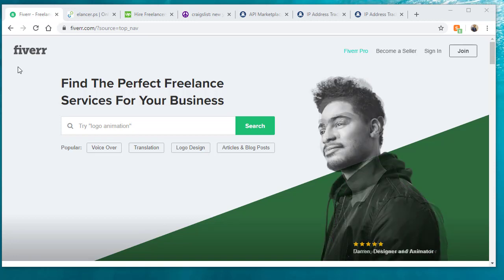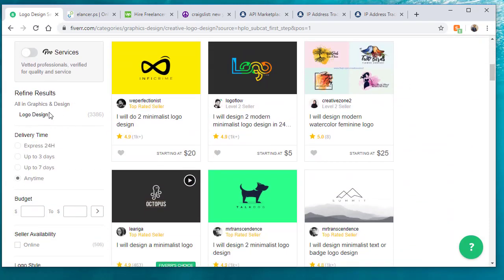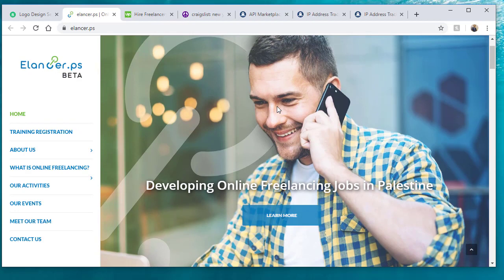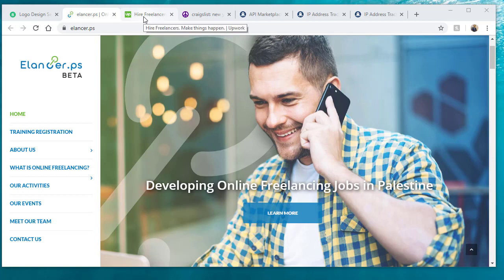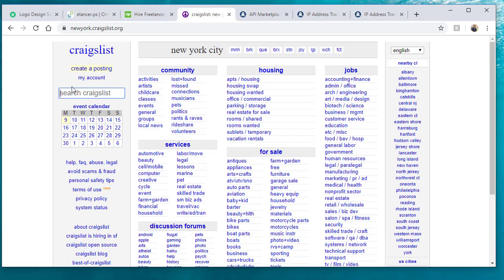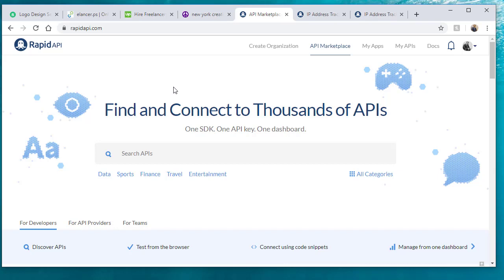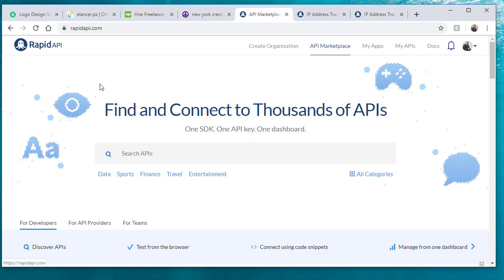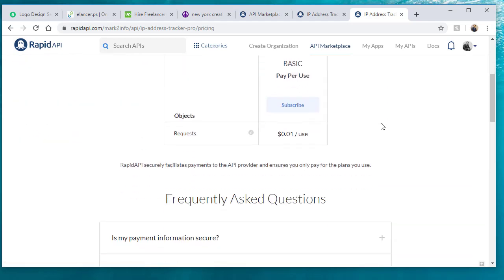Best 5 ways you didn't know how to make quick cash as a web developer - Code With Mark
Find out the best 5 ways to make quick cash as a web developer working from home in your free time.

How To make money as a developer,How to make money as a programmer,Developer Tips,Make money developer,Freelancing,How to make money freelancing,Best ways to make money as a developer,Make money online,Make money onlin developer,Developer job,Program With Erik,Program With Eric,Erik hanchett,Dylan Israel,Contracting developer,Developer tips jobs,Job tips for developers,

hey hey developers today we have aspecial topic I'm gonna discuss with youguys and that is how you can make moneyas a developer so we're gonna look atways you can make money offline and alsoonline and I'm going to go about througha lot of different tips that you guysshould know so stay all the way to theend I'm actually going to be giving awaya couple of courses but you'll have topay attention to win day and if you'renew to my channel my name is Eric I'm asoftware developer was over your 10years to software development experienceI'm also an author so that's a littlebit about me let's go ahead and get jumpin I brought Dylan in from codingtutorials 360 to help me out so let'slet's beginhey everybody so I got Dylan here soDylan with coding tutorials 360 althoughyou name your channel now is just DylanIsrael yeah that's right man we gottaget that personal branding going cool sotoday we're talking about how partnerscan make money and I think we're bothdoing development for a long time and weboth have different ways we've mademoney so I've kind of structured this aswe're gonna break it up between onlineand offline so if you're new developerwatching this will probably be veryinteresting to you to just kind of thinkof different ways you can make a livingoff of being a developer or a programmersame thing but let's let's start so anoffline I think that what everybodythinks about when you think aboutstarting a new job is it's creating anis starting a job basically getting ajob as a developer and so there's twodifferent ways you can work for like asmall company or like a big company sosmall companies I'd work for smallcompanies before and let me ask you thisDylan I know you have an a course thatyou've created that helps people withinterviews which kind of ties nicelyinto this topic let's let's talk aboutthat for a minute can you explain whatyour new course is yeah so I have beenstudying for my own interviews andtechnical interviews and so the hardestpart for me it's not the phoneinterviews where their answer you'retalking about questions about JavaScriptto your topics of choice it'sbeing prepared to answer thosealgorithms and those technicalinterviews and so my course is calledthe hundred algorithm challenge and it'sa hundred algorithms going throughsolutions some of the problems are fromlike Google and Facebook and Hoover andthings like that a lot of them are justmore common ones that you're gonna getthere they vary in difficulty but reallyit's just a great resource to practiceand and sort of get into that job readymode yeah I mean that's that's kind oftypical doesn't matter if you'reinterviewing for a small company or abig company usually you're gonna getsome sort of algorithm or some kind oftricky question like that least just tosee if you can program I mean like forexample small companies might ask youmore take-home tests but they mightactually ask you algorithm tests I meanis that what you see do you see more ofand the big companies asking more thesealgorithm questions or is it all over Iwould definitely say that if you'reworking at sort of if your goal is towork at a larger company a largercorporate company you're more thanlikely going to get a an algorithm typeof problem but that doesn't mean thatyou're also not gonna get a take hometest I've g